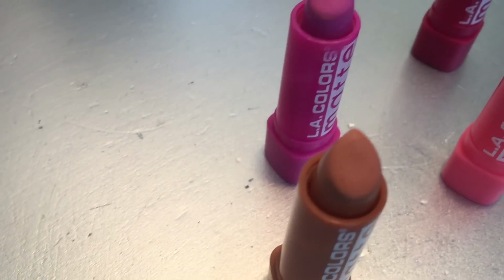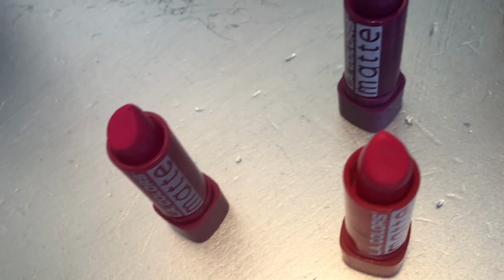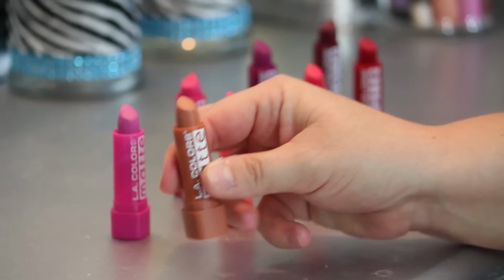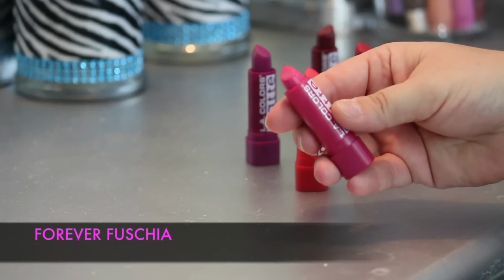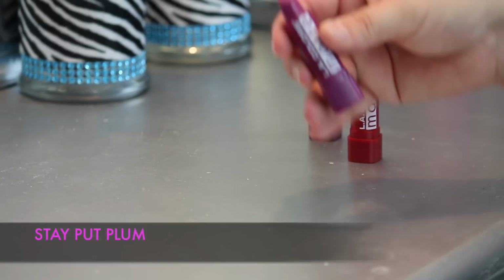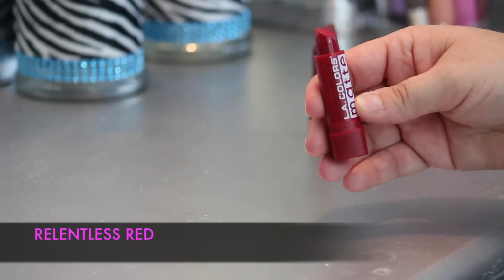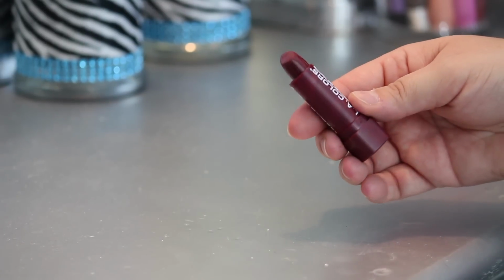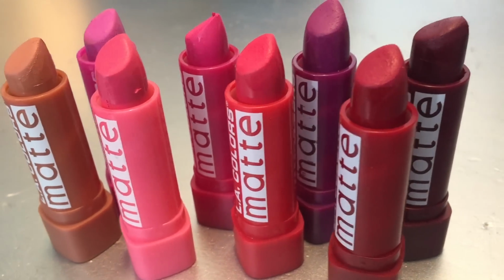L.A. COLORS MATTE LIPSTICK SWATCHES | DOLLAR TREE COSMETICS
Take a look at the fun colors from L.A. Colors.  These are the cream matte lip colors found at Dollar Tree.

Colors Shown:

Going Steady
Endless Summer
Eternal Bliss
Forever Fucsia
Lasting Impression
Stay Put Plum
Relentless Red
Enduring

LIGHTING

CAMERA

Canon EOS Rebel T4i DSLR with 18-55mm EF-S IS II Lens:

——SD CARD———-

ScanDisk Extreme

Editing Software

Movie on the Mac Book Pro 15” Retina Display: